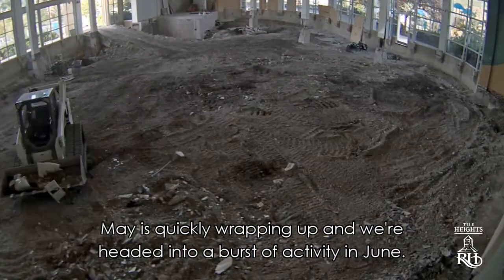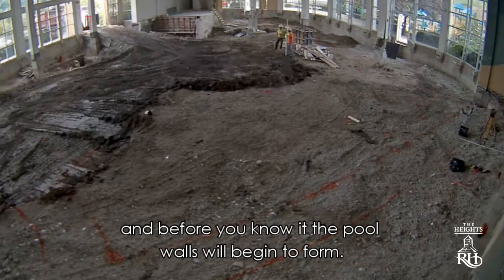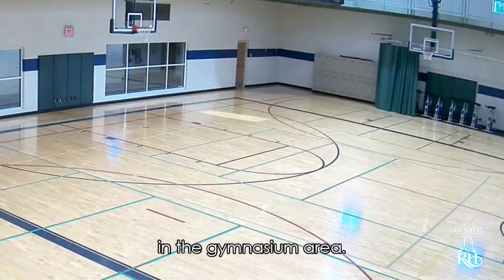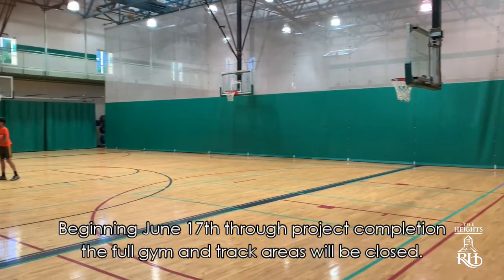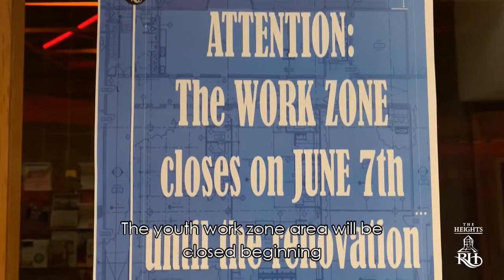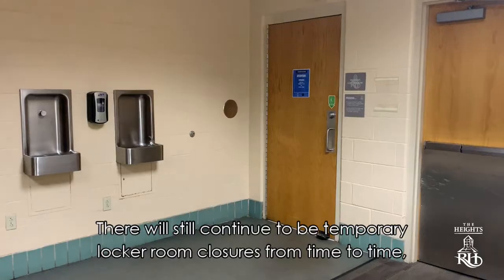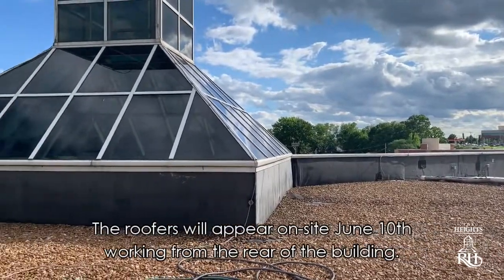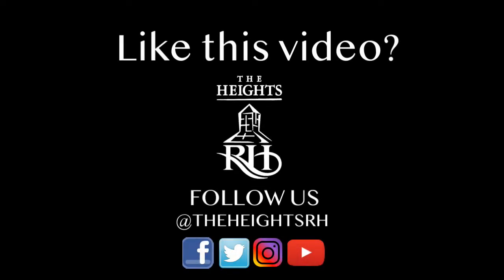Renovation Rundown: Episode 4 "Moving Into a Busy June"